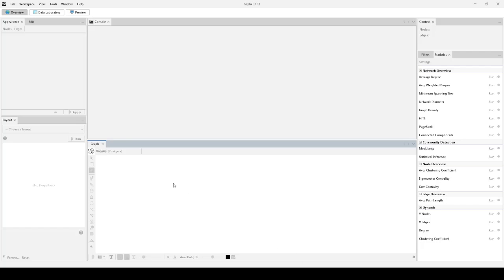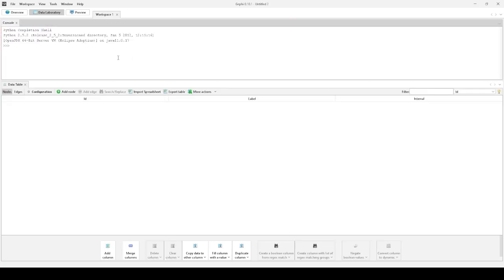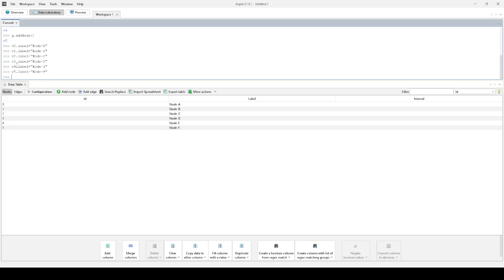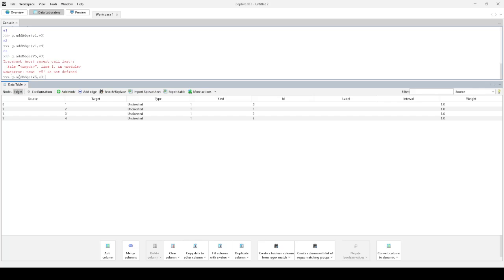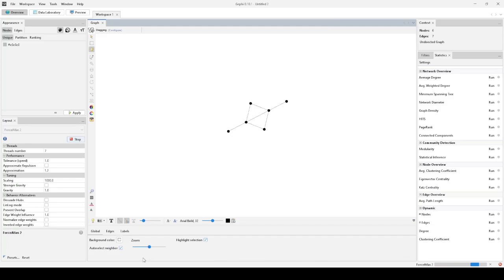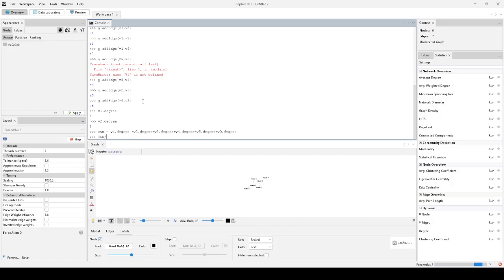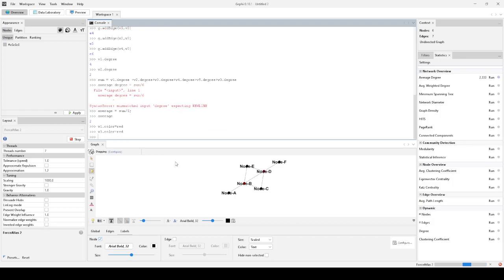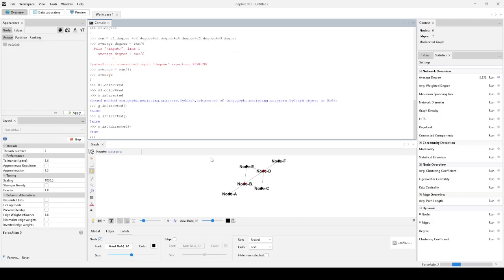Gephi Part 4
Scripting plugins, presented by Kirtidev Mohapatra